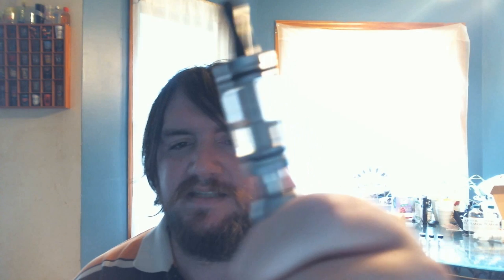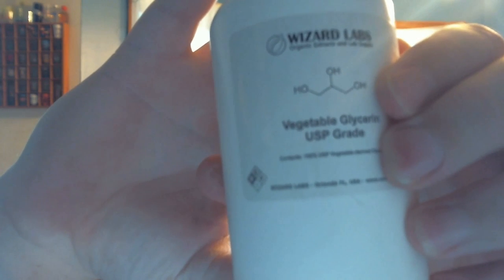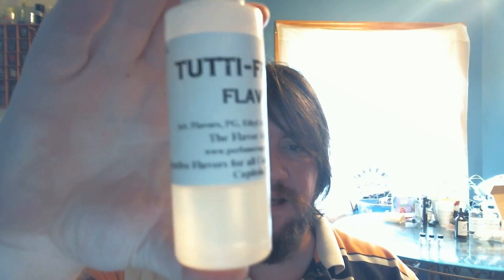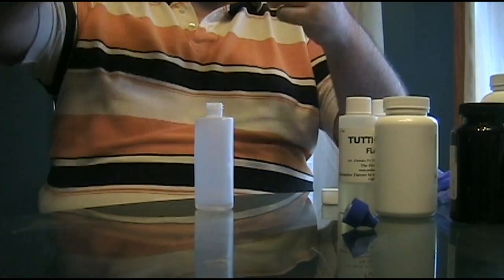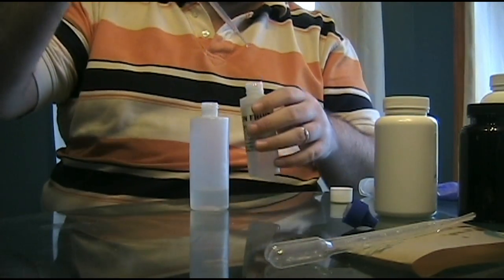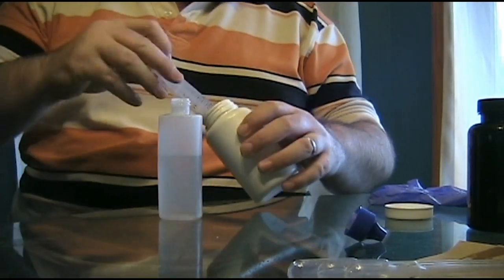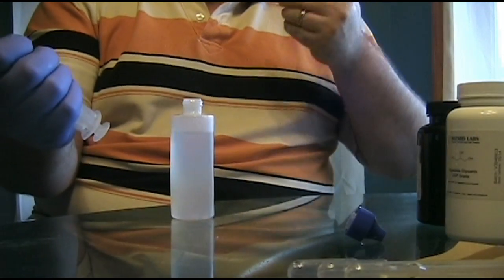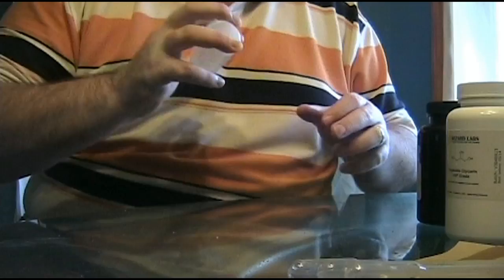DIY E-Juice E- Liquid 101. For beginners Most Comprehensive Vid (FatMan Vape)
This is my own teachings of how to DIY your own Electronic Cigarette Juice. I am going to make a product list of the EXACT things I am using.These are all of the things I used for this video.

Recipe -  15% TPA -peach(juicy)
           -    4% TPA -tuttie fruite
           -   1% TPA -Dragonfruit
           -  50% PG
           -  15 %  Vg
           -  15 % Nic solution (100mg/ml 100% VG base)

 ALSO BE AWARE- IF the flavoring is not strong enuff, re-try recipe at    20% TPA peach(juicy) - 7 %  TPA tuttie frutie  1.5% TPA dragon fruit.  41.5 % PG

If you wish to change the size of your batch from what I have done, then you need to put these percentages in the e-calculator and go to the instructional video below.

The Perfumers Apprentice(TPA) ( this is the flavor list that are ok to use for e-cigs)  (bulk sizes u must start a bulk account with them)

For more recipes got here to these links.

Facebook DIY group to share and get recipes.

For gloves, pipettes, and glass or plastic bottles, go to ebay and amazon.